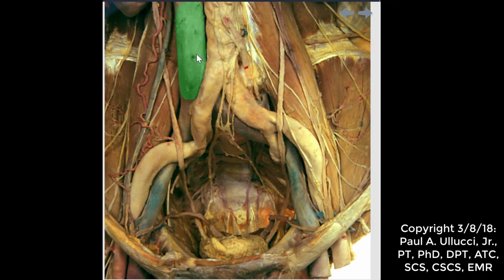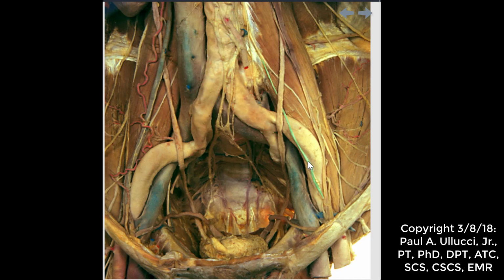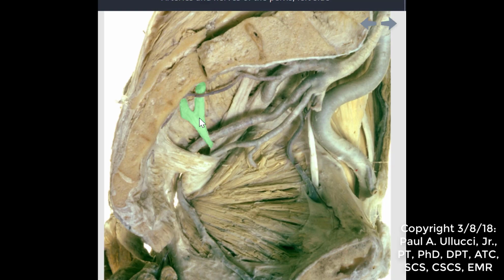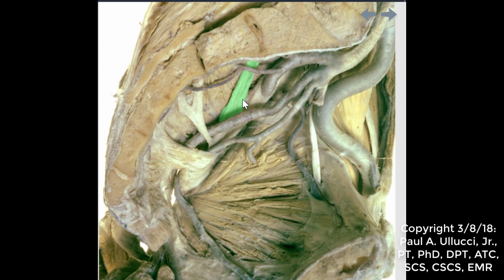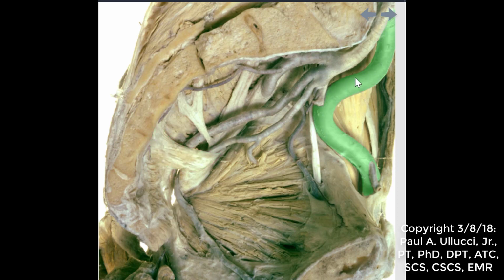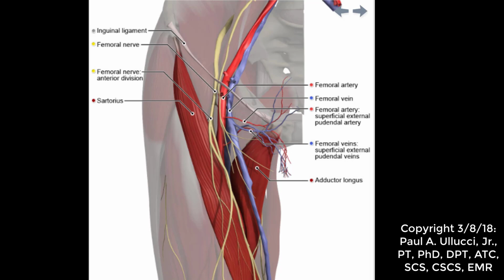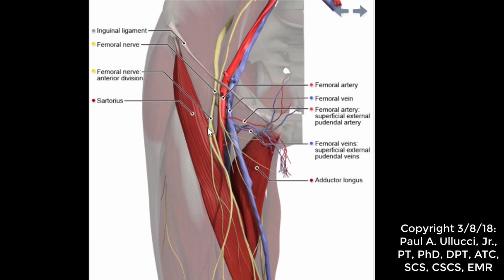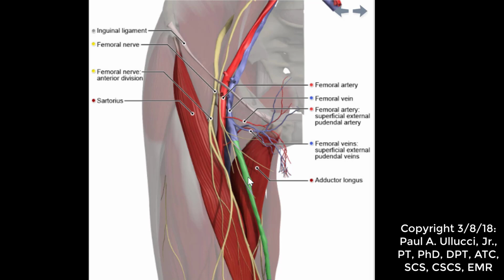Arteries, veins and Nerves of the hip and pelvis